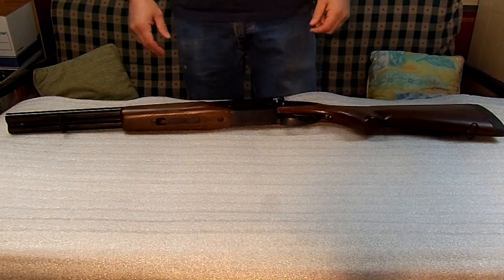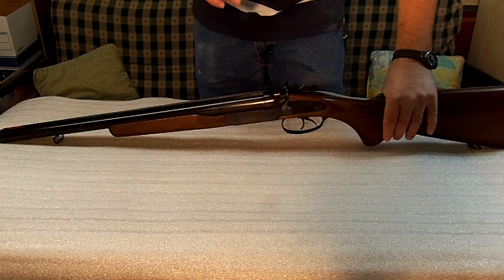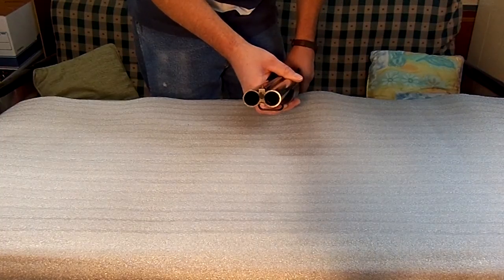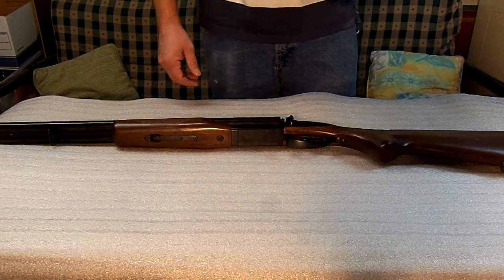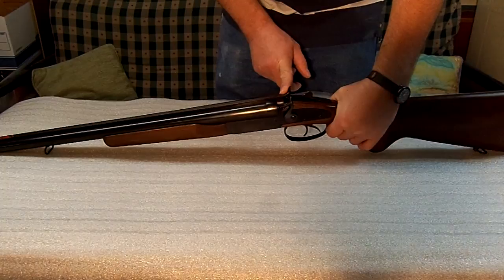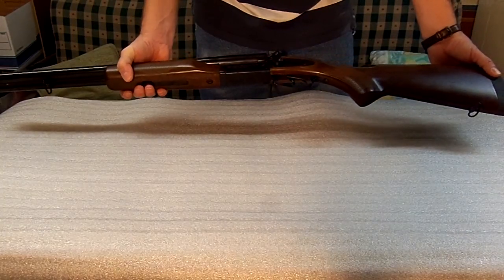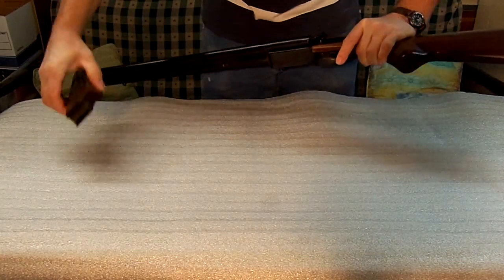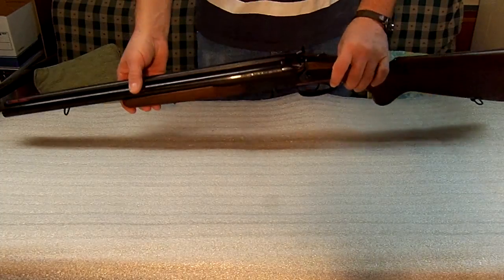12 GA DOUBLE BARREL COACH GUN SURVIVAL RIFLE, # 3,of 5 MOST OVER LOOKED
this is video #3 0f 5 in the series of survival rifles.this is the 12ga coach gun, stay tune i have 2 more to go.